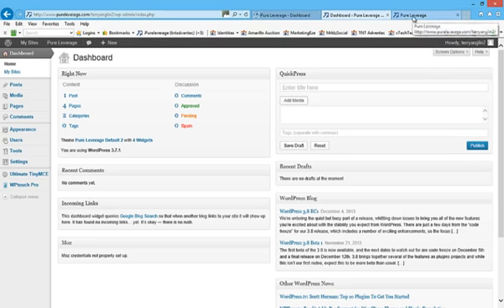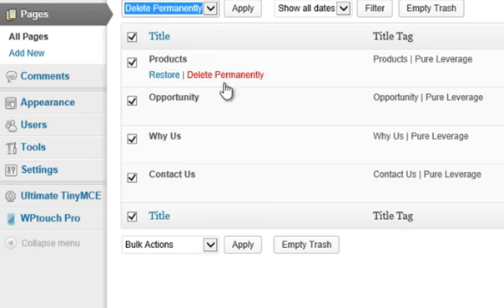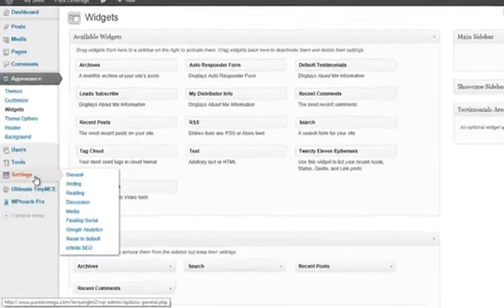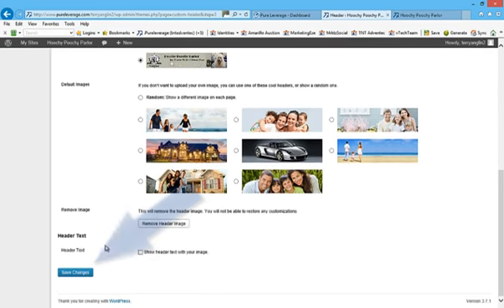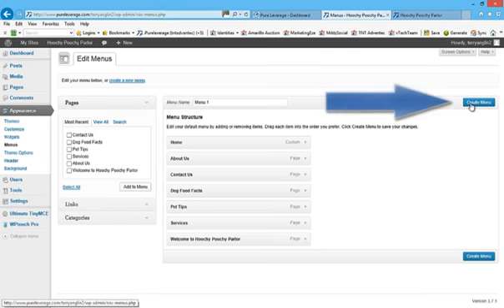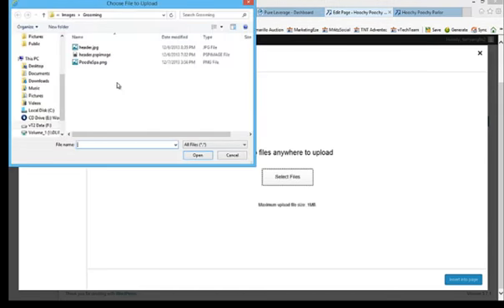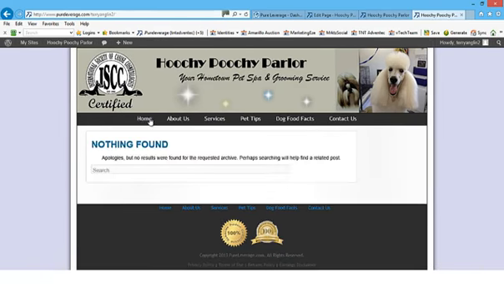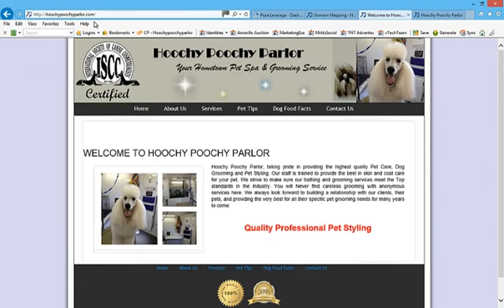Create Local Biz Website from PL Blog